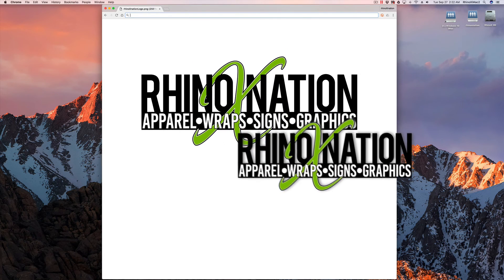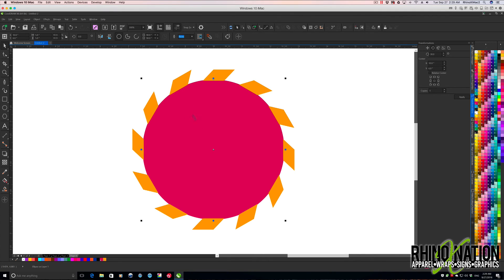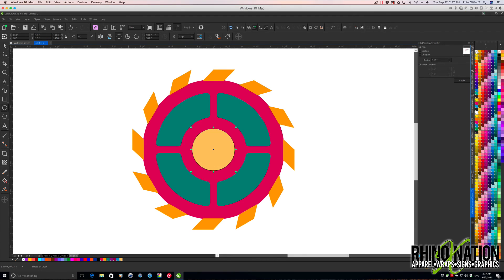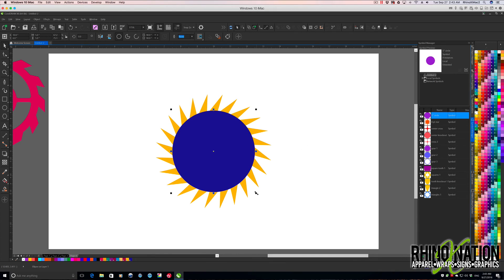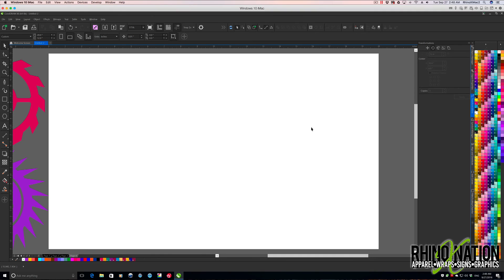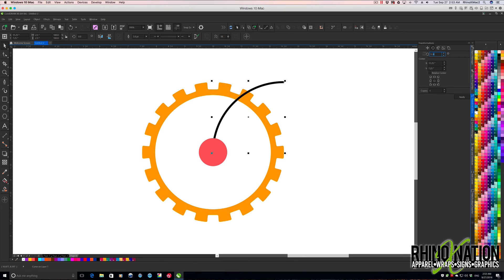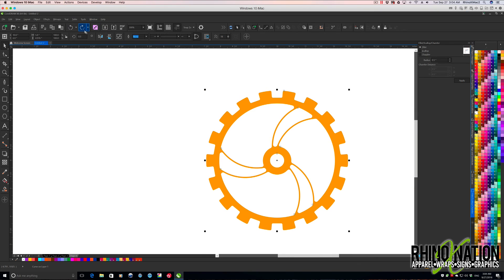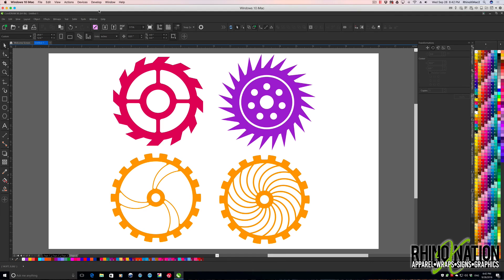Create Complex Steampunk Gears #1 - CorelDraw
Hey everybody, in this video I'm going to show you How To Create Complex Steampunk Gears in CorelDraw. This TWO part video will focus on creating Complex Steampunk Gears by creating custom pieces and using the rotate, weld, intersect and back minus front tools.

We'll also use the Gears Workshop template file we started creating in previous videos... Once the entire Steampunk Gears series is complete, I will make this temple file available on our Facebook Group
Join the group to be notified when it's available...

You will need a modern version CorelDraw (X6, X7 or X8) to follow along... If you have have X4 or X5, then this should work in those versions as well as long as you have the tools available mentioned above...

If you have questions or comments or ways to enhance everyones experience, you may leave your question or comment in the comments section below.

OTHER THINGS YOU MAY FIND USEFUL:
- Apple Computer
- Adobe CC (Photoshop, Illlustrator, Premier, After Effects, Acrobat & more)
- Cloud Outliner 2 for Mac & iOS - outline videos for production